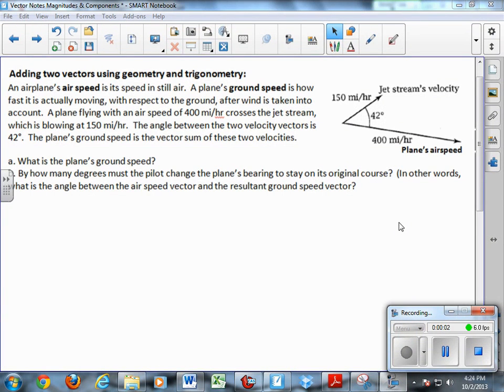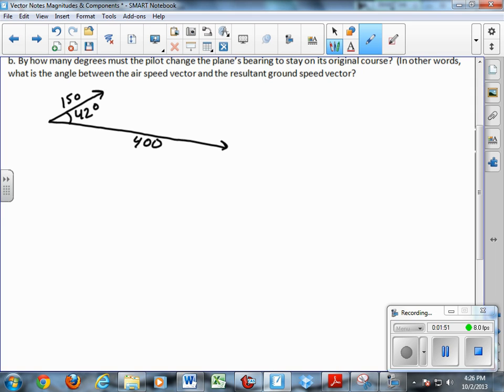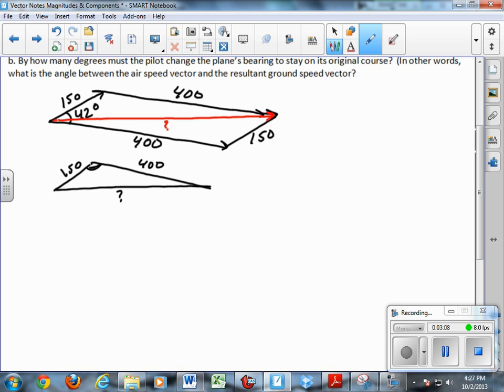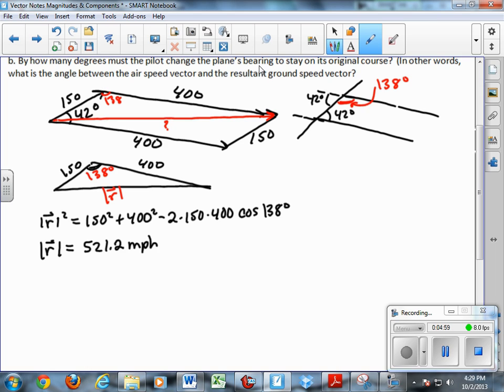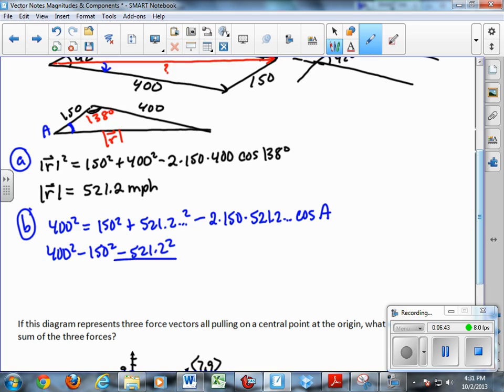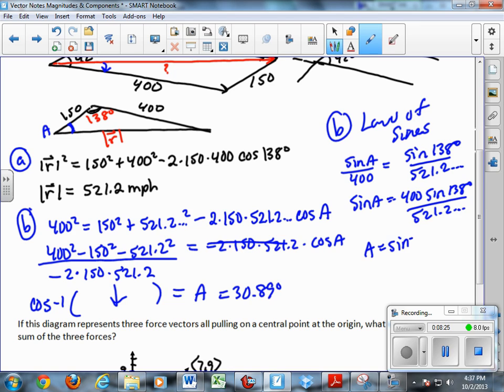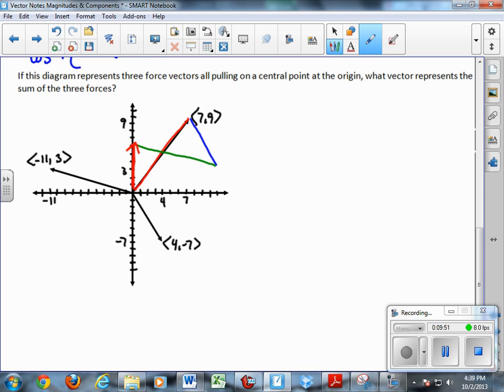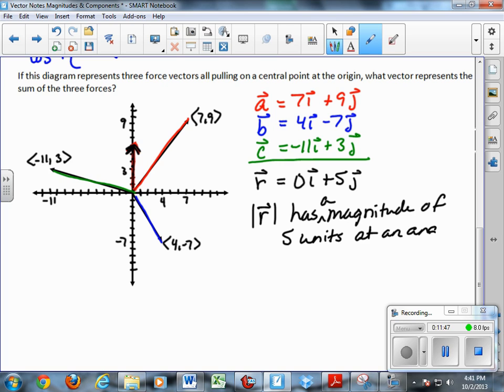Vectors Pt 3 Airplane & 3 Vector examples